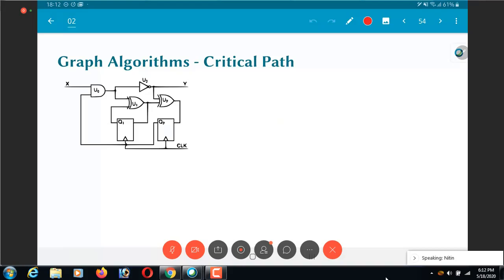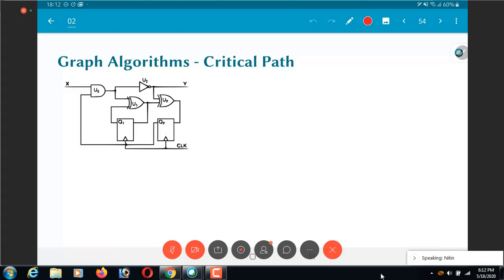EE5332 L2.3 Critical Path and Algorithm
Definition of critical path for timing analysis of a circuit, and an algorithm to compute it.